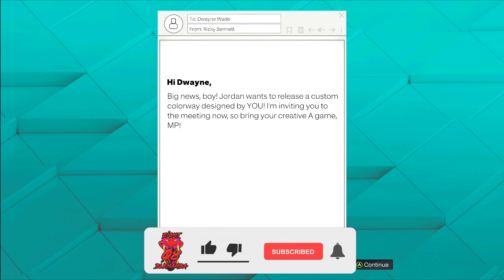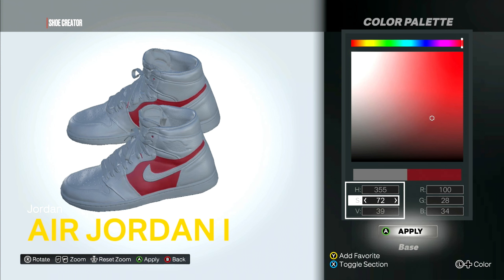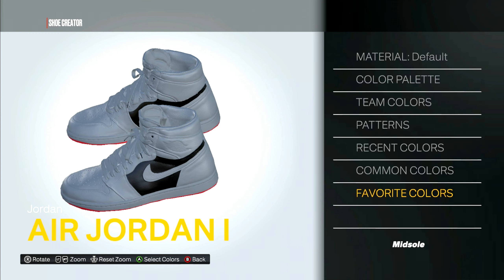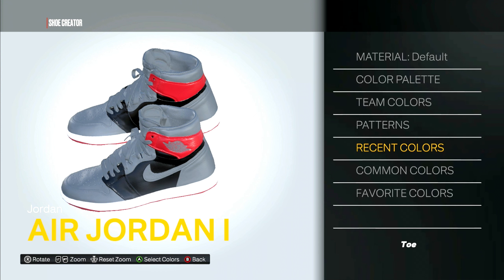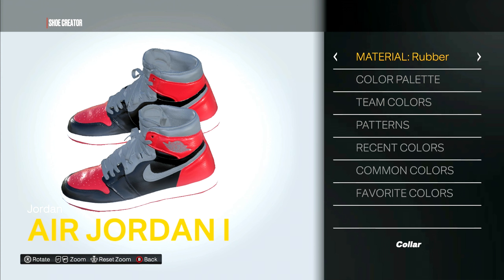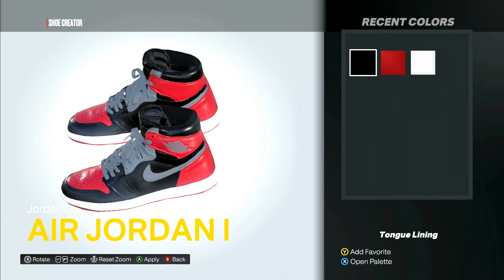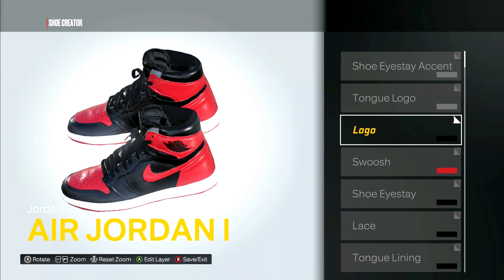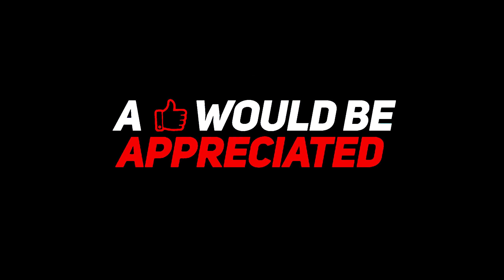NBA 2K23 (Current Gen) My Career Ep. 76 - Jordan 1 custom colorway Patent Bred 👟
Yo, What's up guys! Finally got our custom colorway and we are going to recreate the Jordan 1 Patent Breds!!!  As usual If you guys do enjoy this episode a LIKE👍🏽 would be greatly appreciated and if you're new don't forget to hit that SUB button and NOTI bell 🔔 so you don't miss out on more NBA 2K23 (Current Gen) My Career content!!!

🟥Become a member JOIN the Family!!